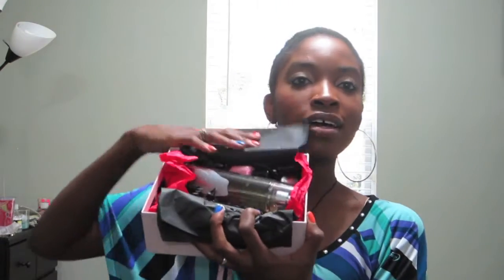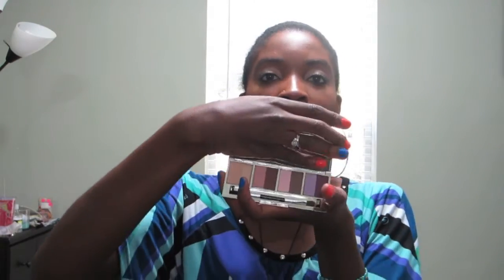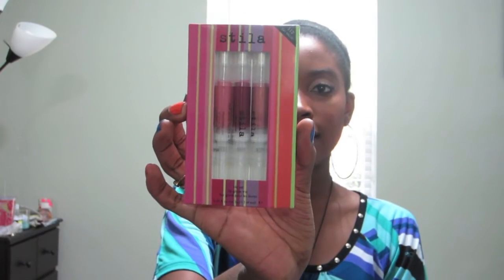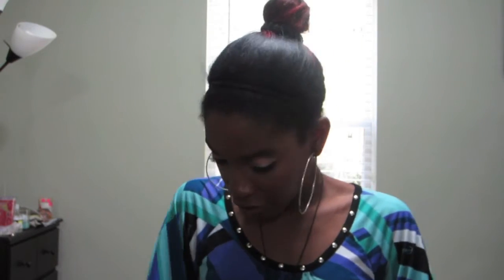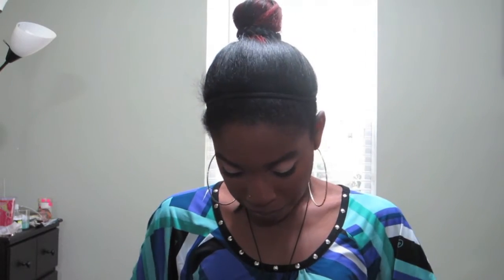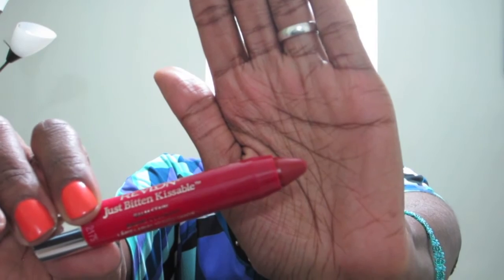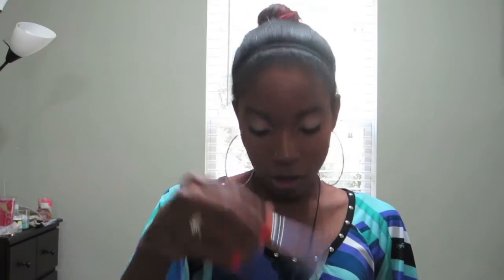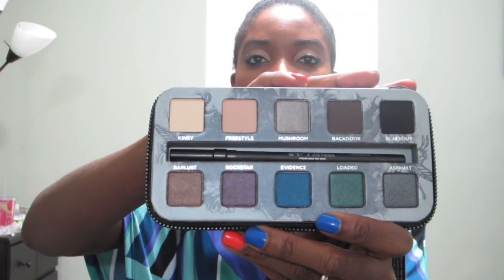My Giveaway Prizes!!! [GIVEAWAY CLOSED]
Just a quick video showing you what I got for the winners of my giveaway! So excited to mail these off!